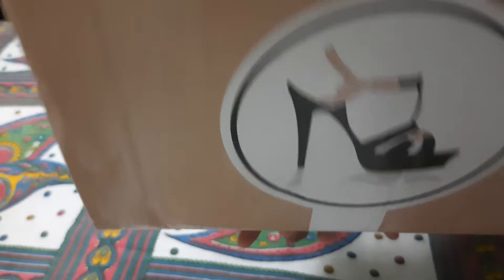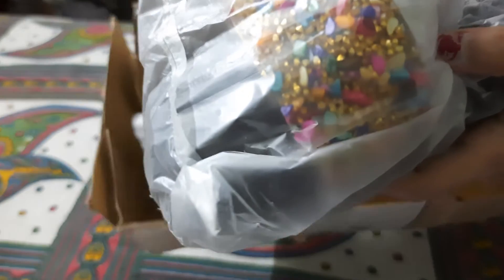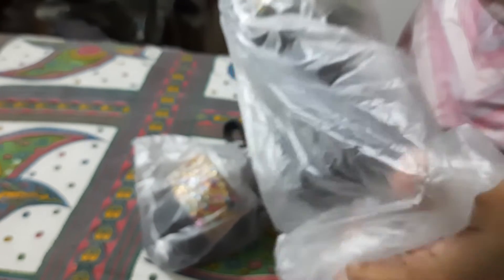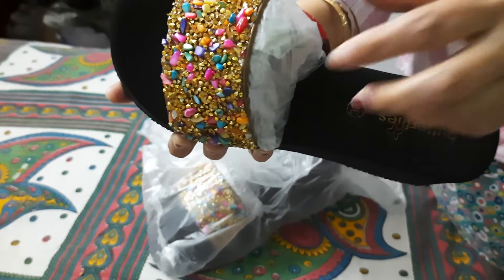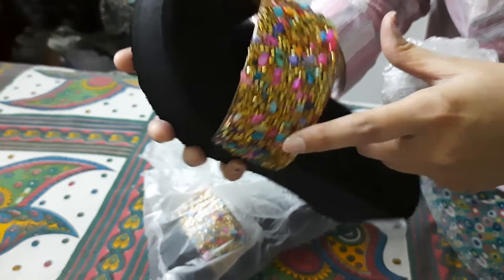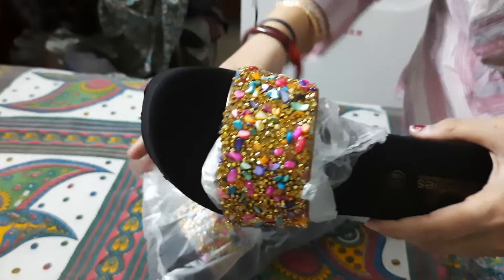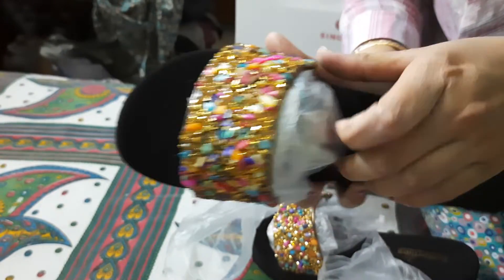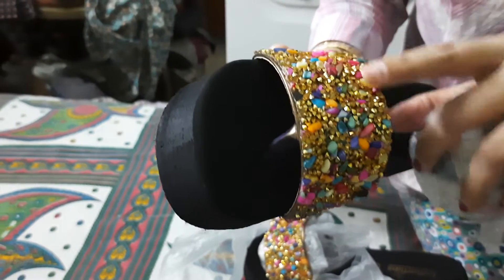flipkart footwear haul|flipkart footwear review|butterflies footwear haul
hi friends.. this is my flipkart footwear haul.this is butterflies footwear haul..very nice slippers can be worn with both western wear and Indian wear.

I hope you have enjoyed this unboxing of mine.

bye bye take care everyone.